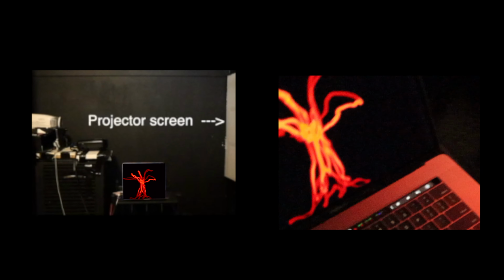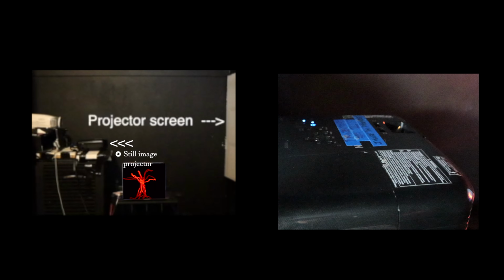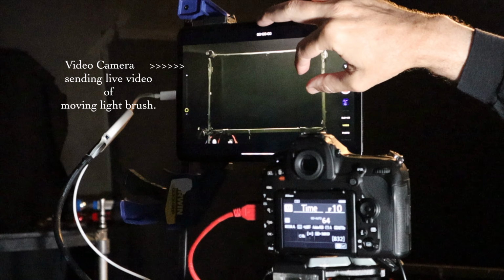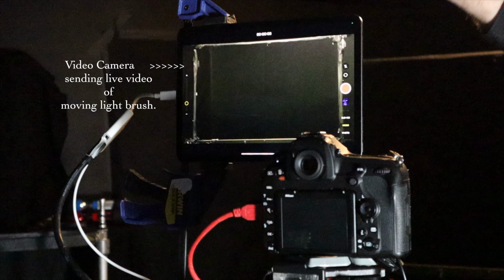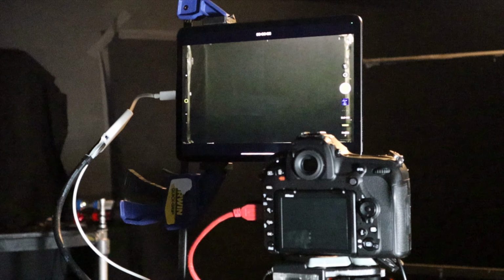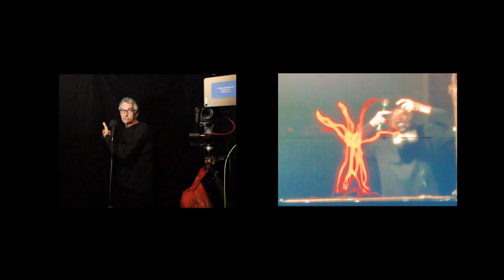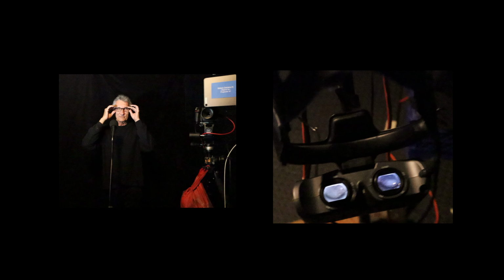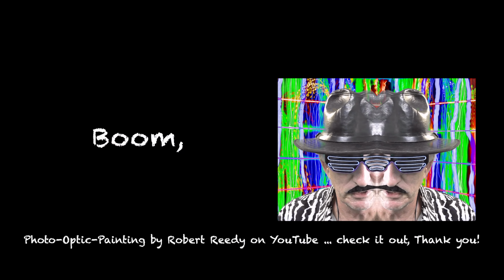Apple Tree Backstage #11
Photo-Optic-Painting
My technique to paint with light.
by Robert Reedy